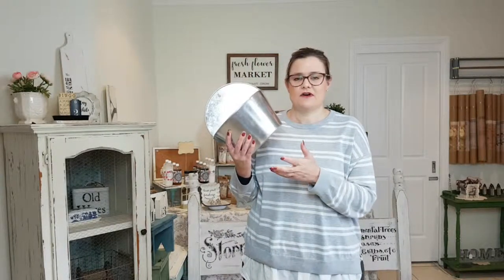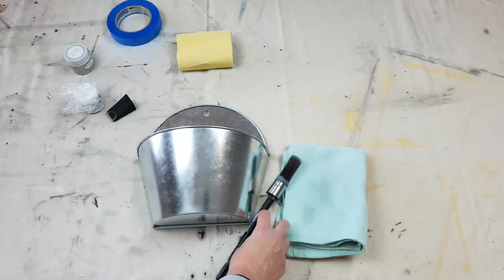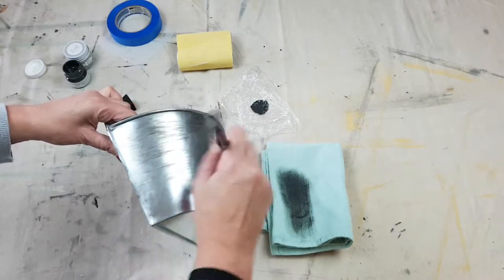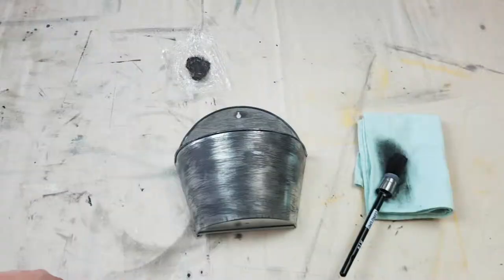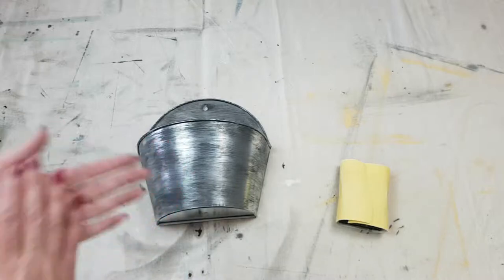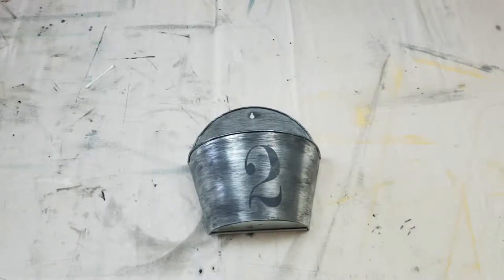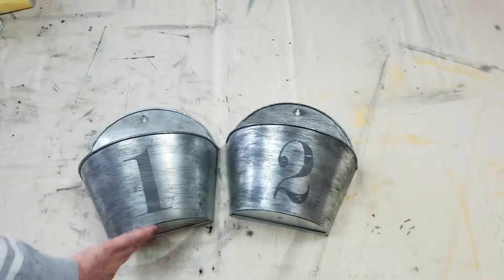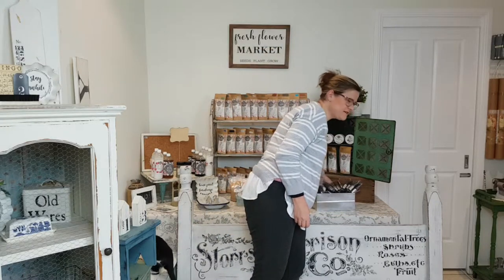How To Paint A Vintage Farmhouse Planter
How To Paint A Farmhouse Planter.

You know when you find galvanized goodies at the shop but they are really bright silver? And not have that nice old well-worn look that we all love? Today I’m sharing How To Paint A Vintage Farmhouse Planter and dull down bright and shiny galvanized home decor.